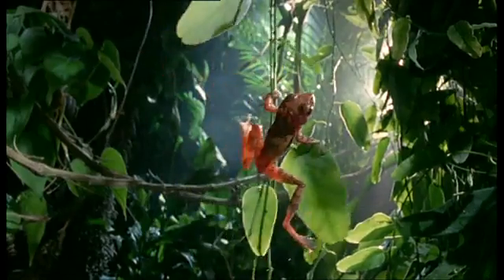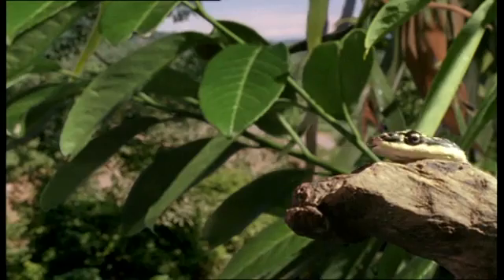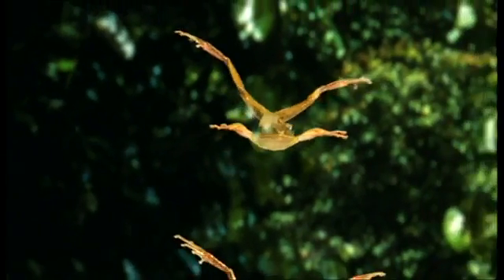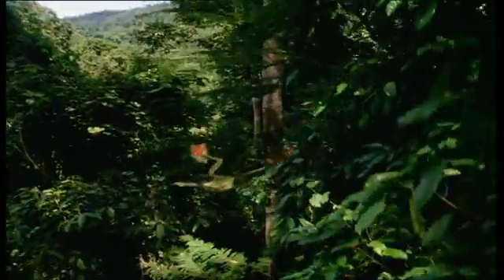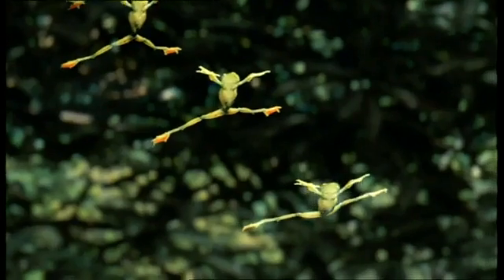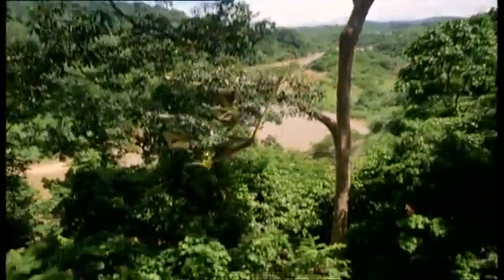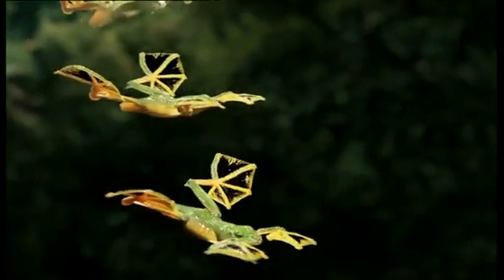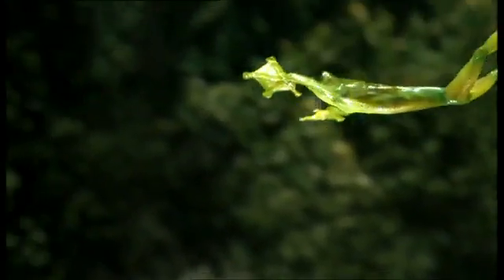Rhacophorus.flv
Одной из форм, родственных виду, описанному Уоллесом, является яванская летающая лягушка  (Rhacophorus reinwardti), вид, нередкий в горных лесах Явы и Суматры. Эта лягушка отличается от своего ближайшего родича кожистым килем по хребту и задними ногами, непокрытыми полосами, у молодых животных крупными, при жизни темно-синими пятнами на плавательной перепонке как передних, так и задних лап и такими же пятнами позади локтя под мышками. У животных, достигших 7,5 см длины, остатки этих темных пятен имеются только между четвертым и пятым и самое большее между третьим и четвертым